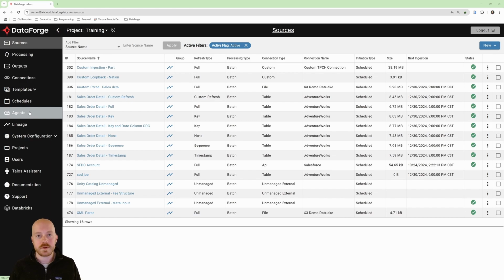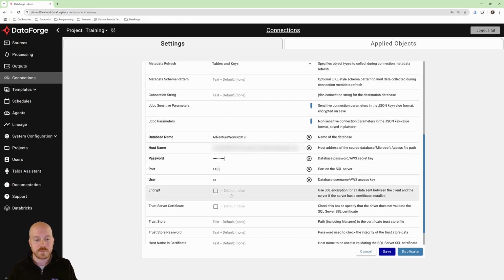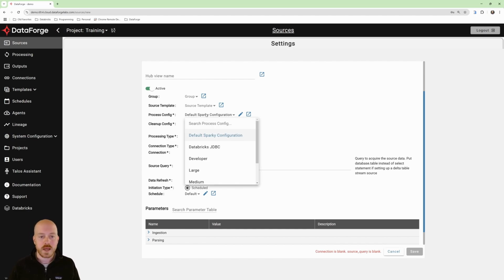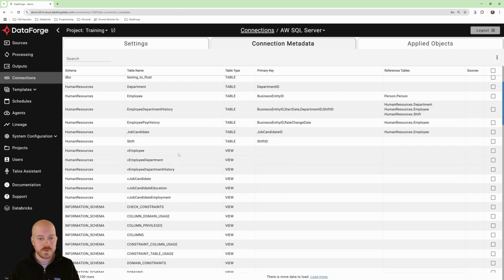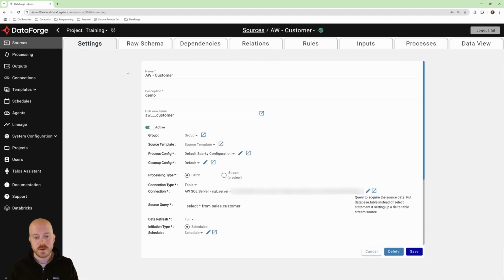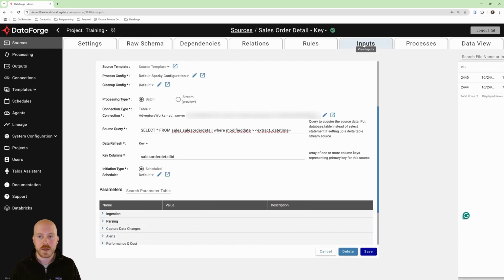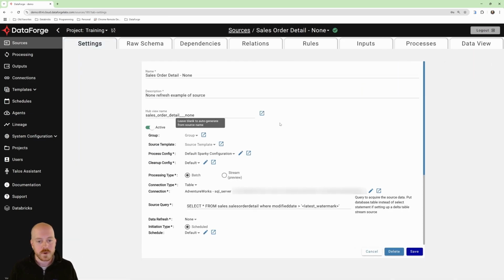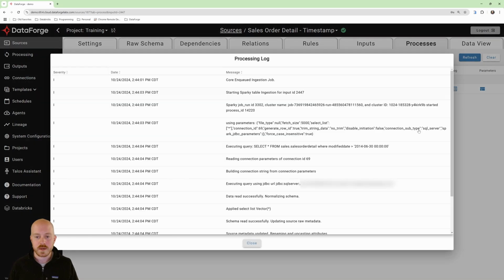DataForge Academy: Creating Table Connection and Sources with Incremental Refresh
In this video, we walk through a demo of how to create table connections and sources along with various ways to set up incremental refresh. This video is part of a series of training demos included in the DataForge Academy

Chapters:
0:00 Intro
0:30 Creating a new table connection
3:30 Creating a new table source
5:53 Bulk creating table sources from connection metadata
7:52 Setting up incremental refresh